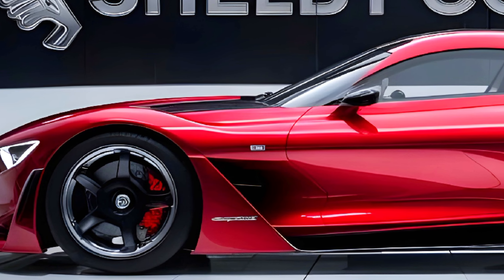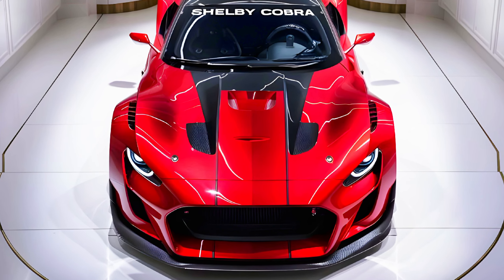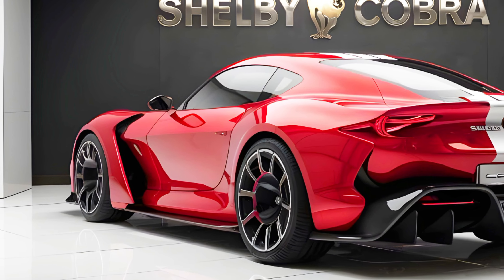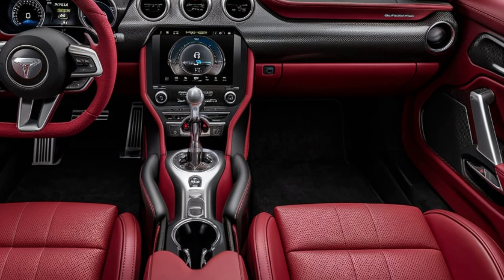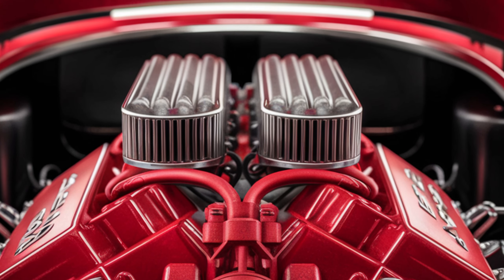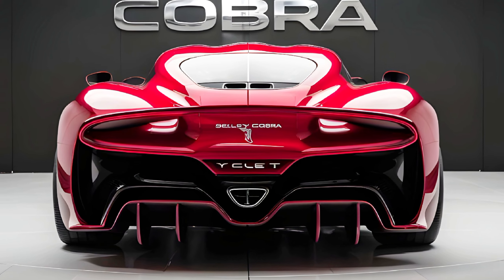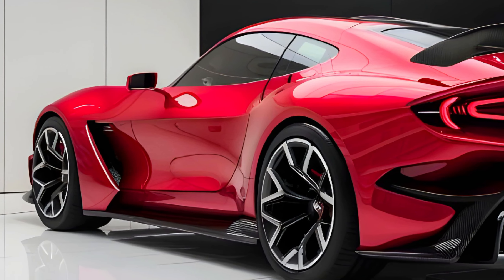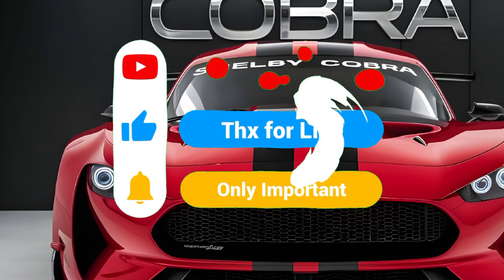A SUPERCAR 2025 SHELBY COBRA - Luxury and Performance Redefined!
Welcome to our exclusive review of the 2025 Shelby Cobra, a supercar that redefines luxury and performance! In this video, we take an in-depth look at the design, engineering, and driving experience of this remarkable vehicle. From its sleek, aerodynamic lines to its powerful V8 engine, the 2025 Shelby Cobra is a masterpiece of automotive innovation. We'll explore its advanced technology features, luxurious interior, and the sheer thrill of driving this beast on the open road. Join us as we dive into what makes the Shelby Cobra 2025 a true icon in the world of supercars.

**Topics Covered:**

- Introduction to the 2025 Shelby Cobra
- Exterior design and aerodynamics
- Engine specifications and performance
- Interior luxury and comfort
- Advanced technology and features
- Driving experience and road test
- Comparison with other supercars
- Final thoughts and verdict